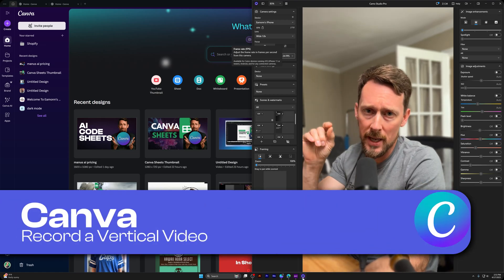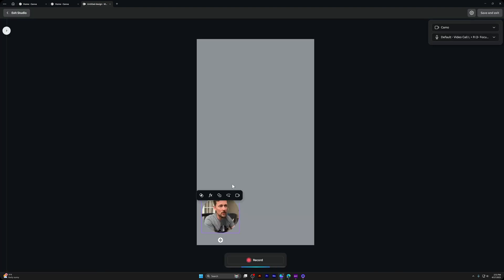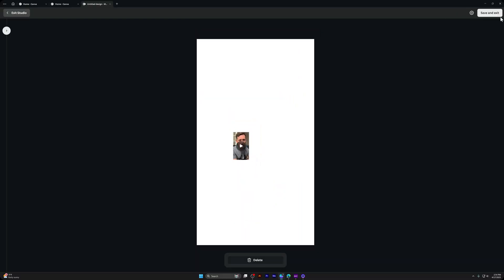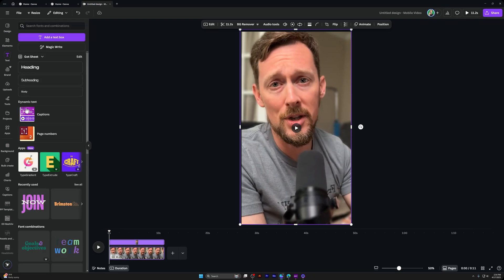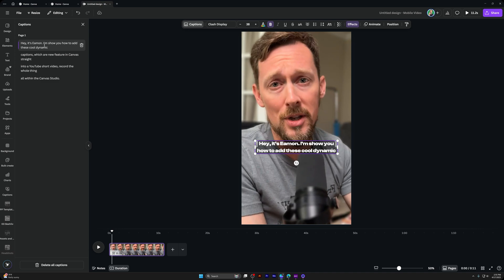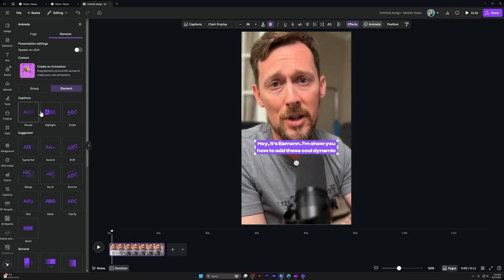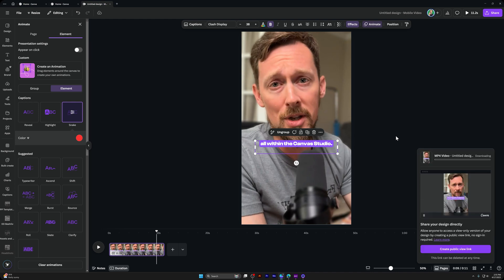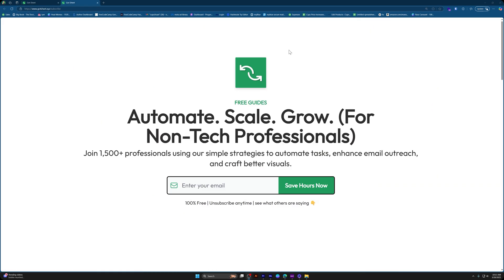How to Record a YouTube Short in Canva (with Captions!)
🎥 Want to record, caption, and export a YouTube Short—all without opening a second app? In this quick tutorial, I’ll show you how to do the entire process directly inside Canva, including using their new dynamic captions feature.

You'll learn how to record your video, resize and edit the frame, generate animated captions, and publish in minutes.

📍Chapter Time Markers:
00:00 - Intro
00:08 - Use the Canva App
00:29 - Resize Your Project
00:58 - Add Your Script
01:16 - Record Using Teleprompter
01:49 - Trim Each Clip
02:12 - Add Music
02:23 - Export as Vertical Video